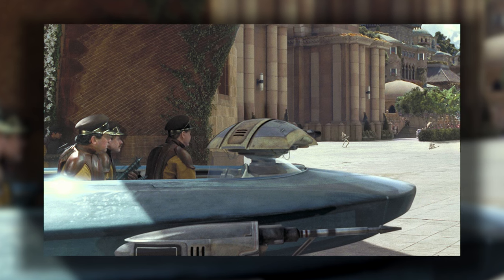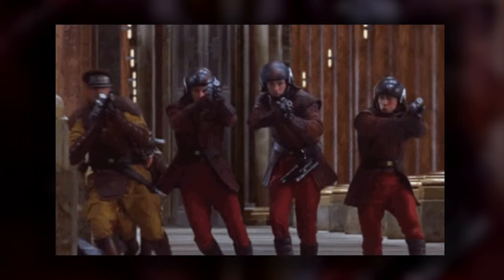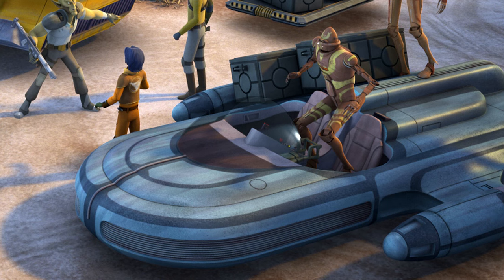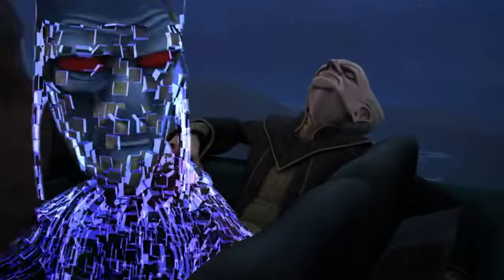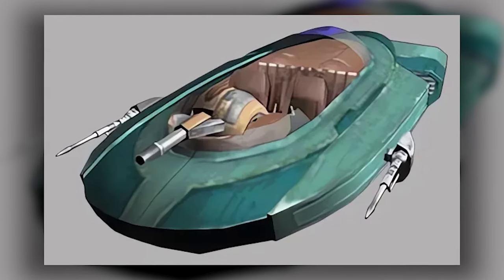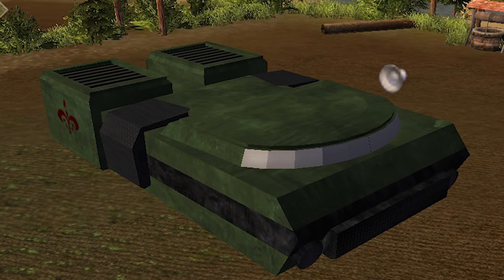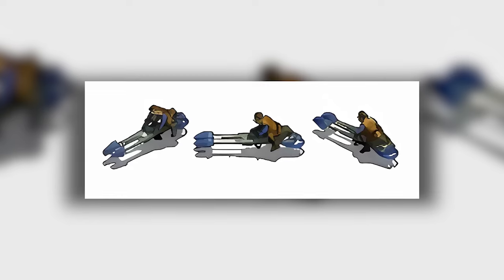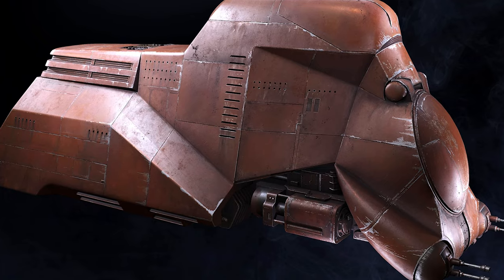Why Naboo Speeder/Hovercraft Engineering is Underrated AF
At this rate we’ll have videos on every speeder ever mentioned soon

🎬Video Credits:
Narrators - Pat
Editor - Kai
Writers - Sean

Chapters:

0:00 Intro
0:35 Army of the Naboo
2:28 Flash and Gian Speeders
6:16 Other Craft
9:10 Outro